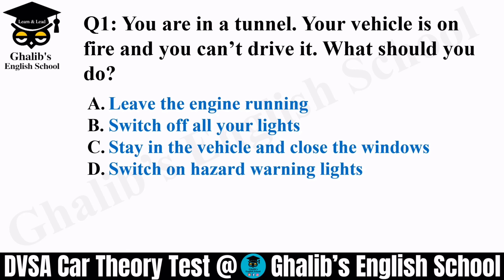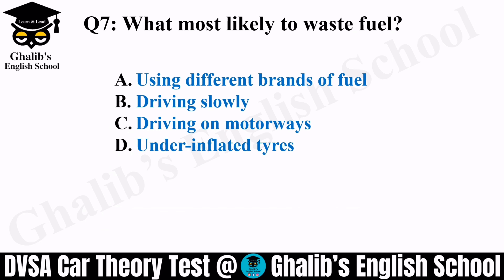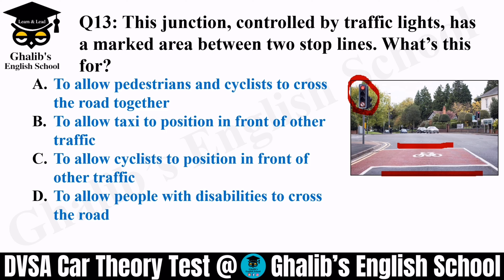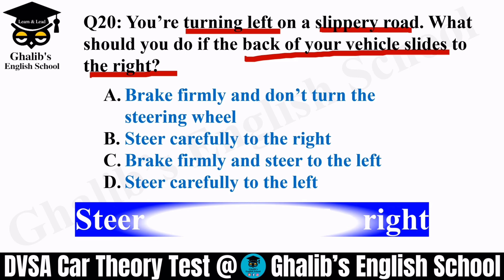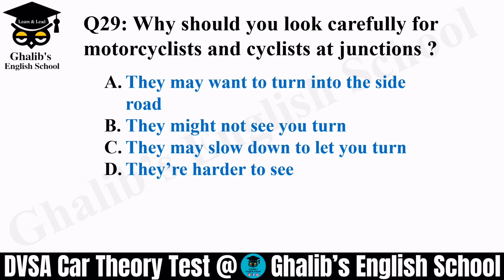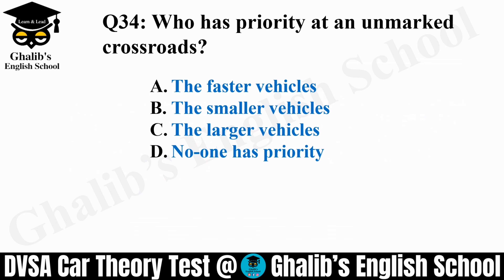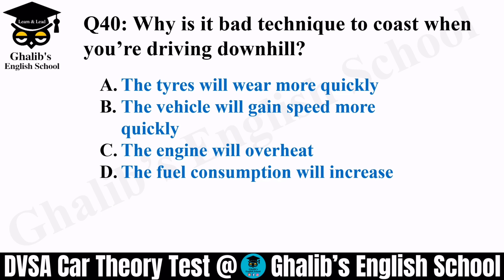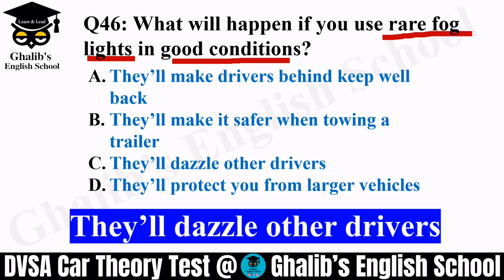How to PASS 🥳 DVSA Car Theory Test? Revision Mock / Practice Test 4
Hi YouTubers❤️!!!

In this series I’m going to teach you about UK Car Theory Test Mock / Practice Tests.I will cover the whole DVSA Official Guide and will PREPARE you to PASS 🥳🥳 in FIRST TRY.
In today's lesson I'll cover Mock / Practice Test 1. I'll go through all the questions and will make it simple for you. This test is based on actual exam, so let’s revise together to PASS it in First Try.

If you are STRUGGLING with UK CAR THEORY TEST, DO NOT WORRY AT ALL, You can join our Online Classes to PASS in FIRST ATTEMPT!

We offer Online Classes for Car Theory Test and Life in the UK Test in different Languages, such as URDU, HINDI, PANJABI, MIRPURI & Hindko.
I'm glad to help you to improve your basic understanding.